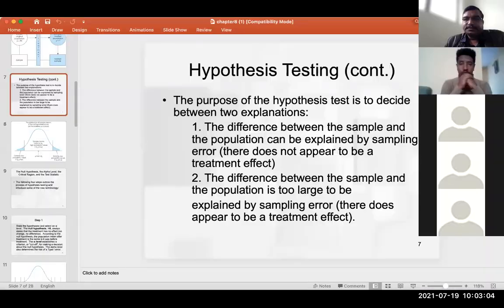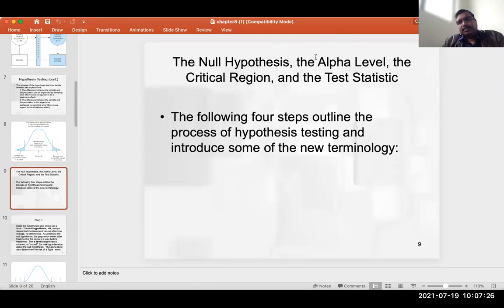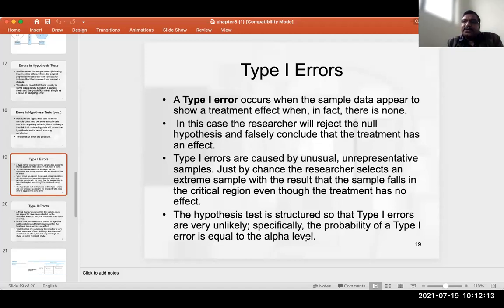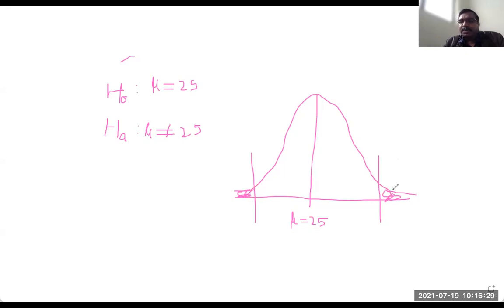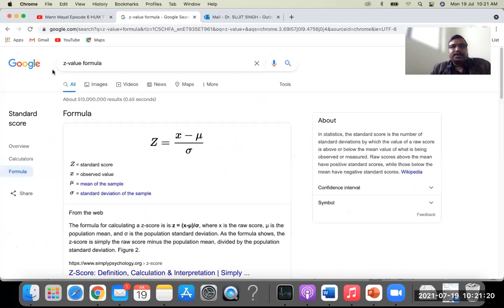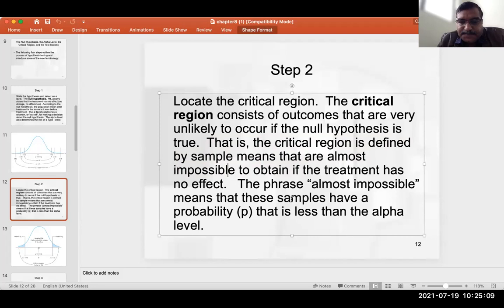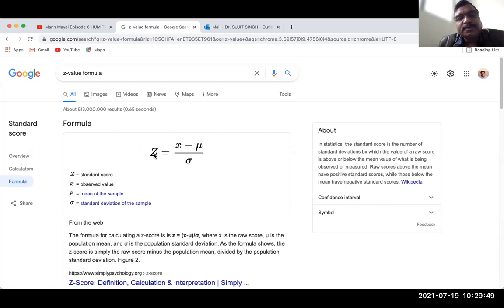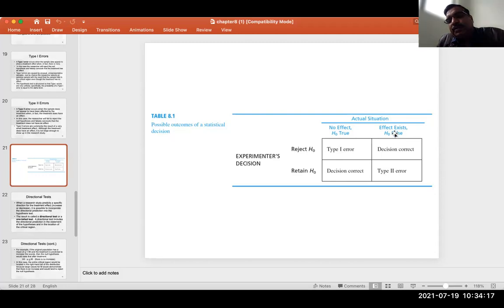Lecture 25 Hypothesis Testing Concluding Part